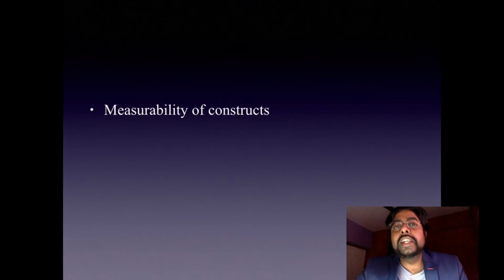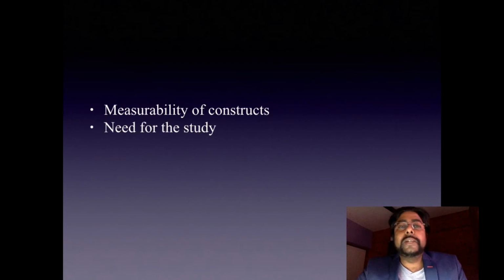Selecting a Research Topic, for Beginners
Hi, in this short video, I'll be explaining a few important points to consider while selecting a research topic, especially for beginners in the social sciences.